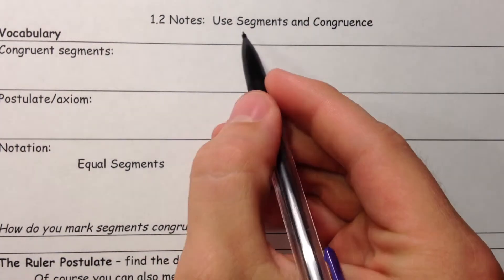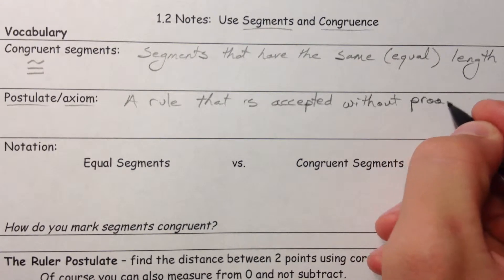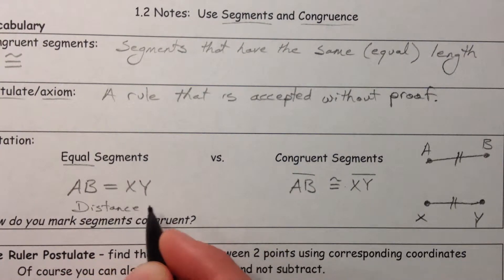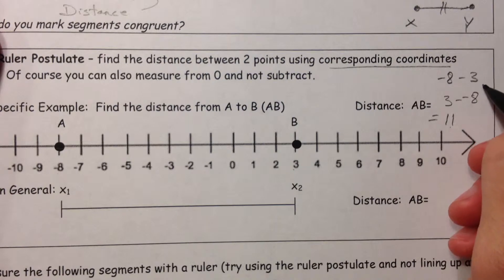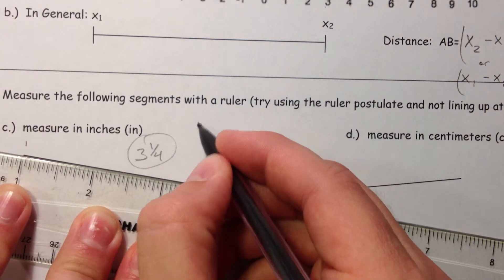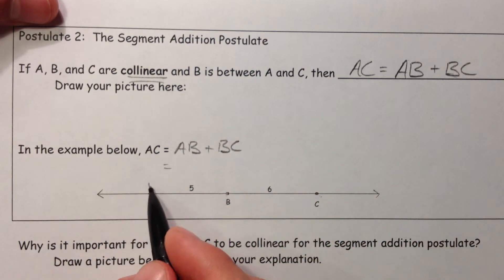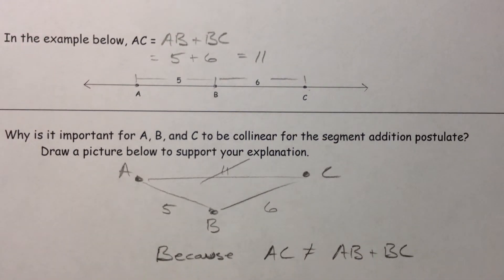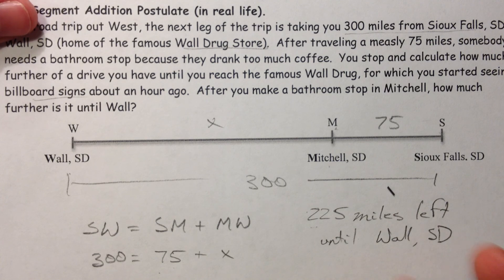Use Segments and Congruence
Beginning by defining congruence, postulates, and axioms, I discuss the difference between congruent segments and equal lengths (distances). I talk about how the ruler postulate helps us measure lengths, and the segment addition postulate reminds us that the parts add up to the whole when points are collinear.  I put the segment addition postulate in real life context when I talk about a road trip taking us to Wall, SD.